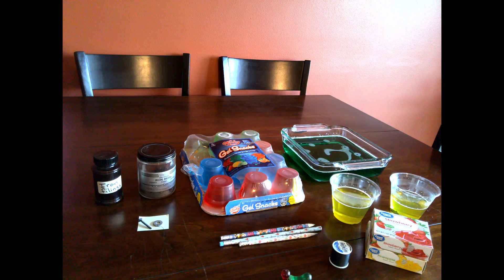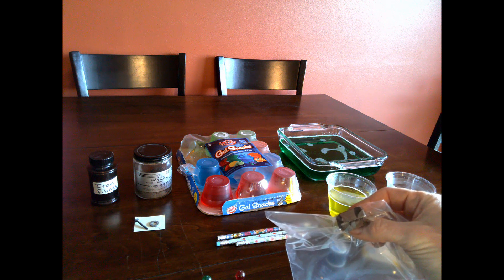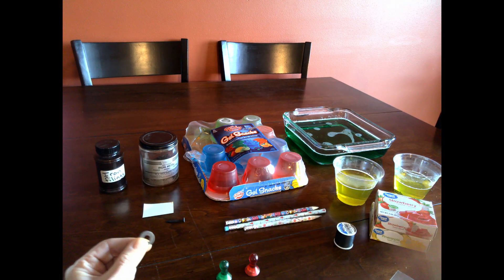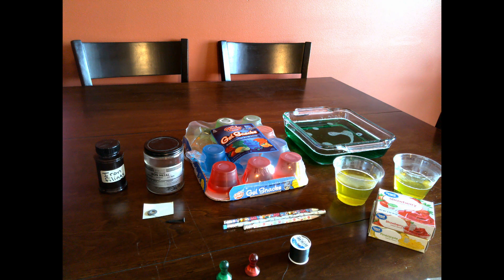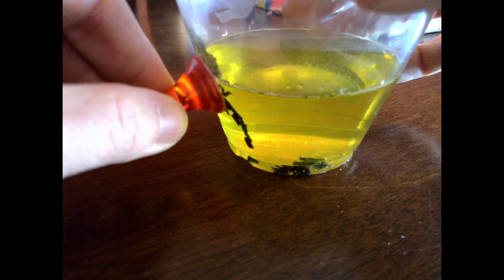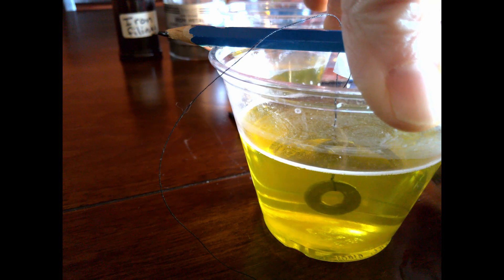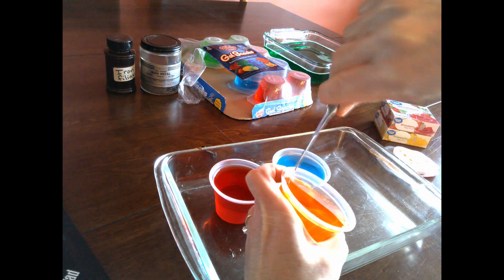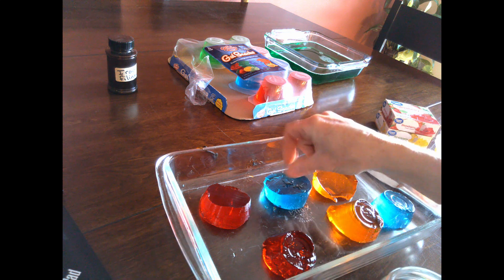Explore Magnetism with Jello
Jamie shows you several experiments you can do at home to explore magnetism with Jello, magnets, and some metallic objects like a metal washer or iron filings.